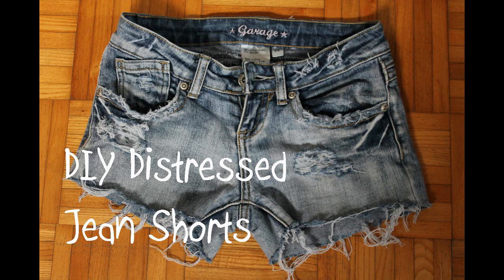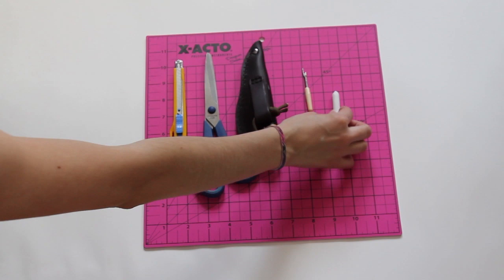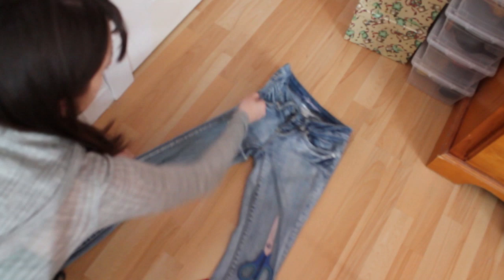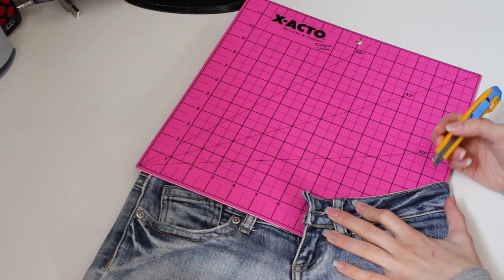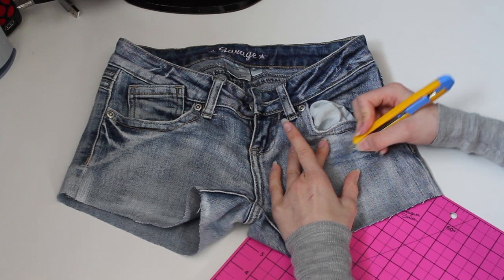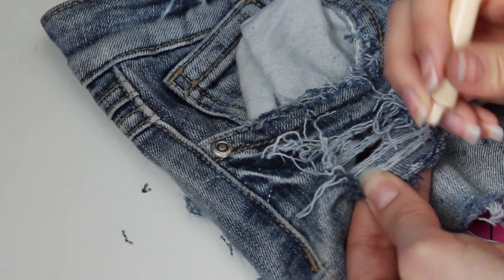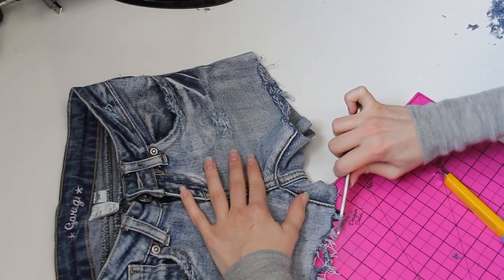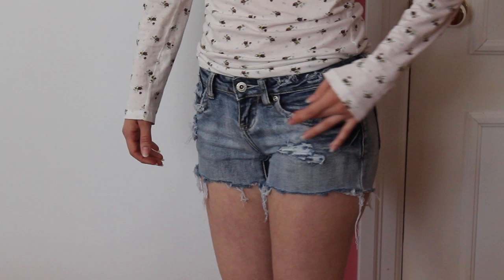♦DIY♦ Turn Jeans Into Distressed Jean Shorts (3 Different Ways!)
Summer is here!!! Why buy new shorts when you can make shorts out of pants that you don't wear anymore? I had a pair of pants that fit amazing around the waist but looked like crap as pants, so I turned them into distressed shorts! This is a simple tutorial to turn your jeans into destroyed jean shorts. If you are like me and have old jeans lying around that you don't know what to do with, this can save you money and it helps reduce waste!  I have a lot of pairs of jeans that I don't wear anymore and this is one of the projects I like to do so I can keep wearing them.

I love the look of well-worn jeans. The only really important thing that you need for this project is that the jeans need to fit around your waist. Up-cycling instead of trashing!

Materials you will need:
Chalk or an eyeliner pencil
Scissors
A sharp knife
An X-acto blade
A ruler
A seam ripper
Cutting board
. and an old pair of jeans!